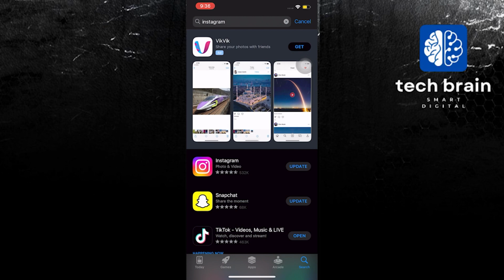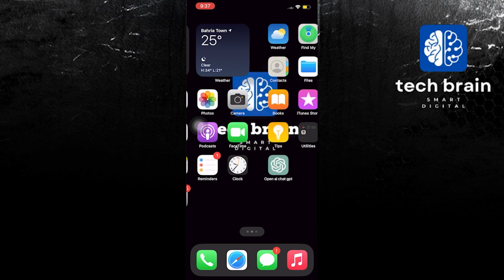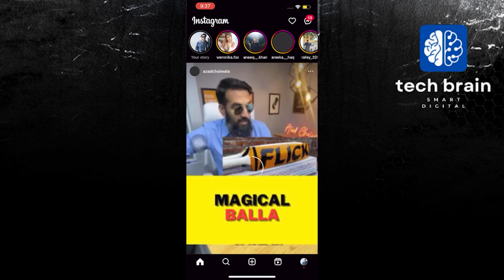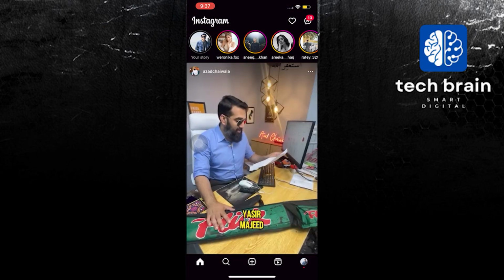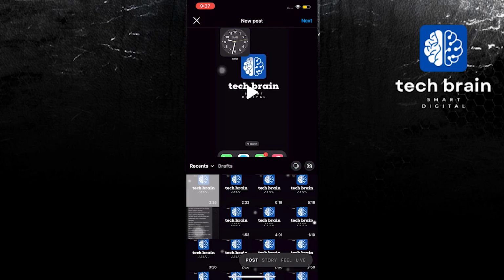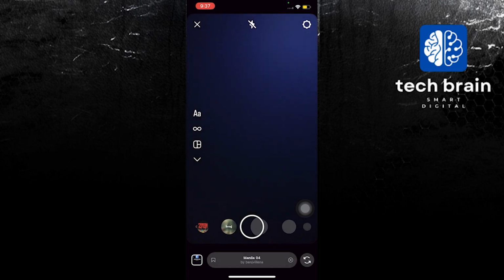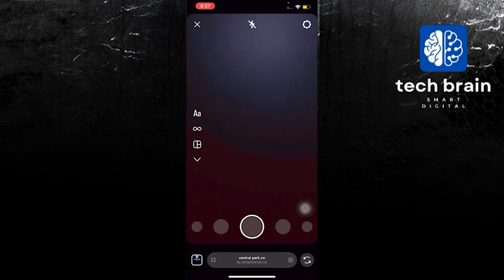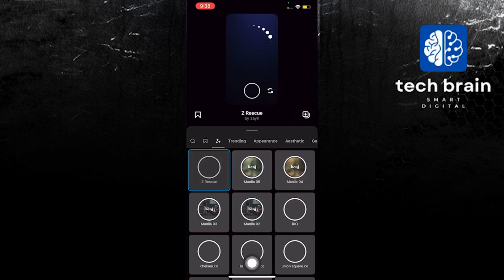How To Search Filters On Instagram in Android (Easy)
In this video, you will learn How To Search Filters on Instagram in Android  just by following this easy step-by-step tutorial!